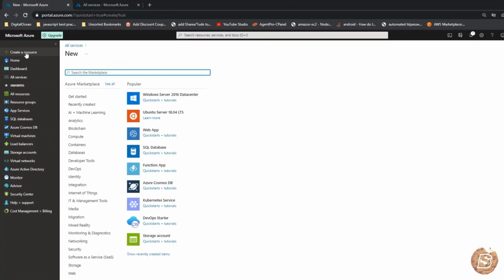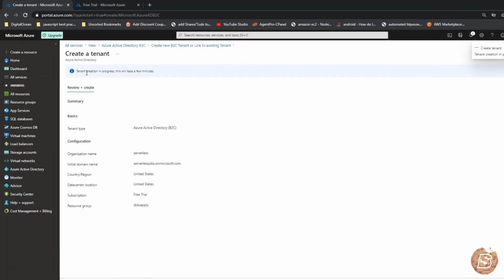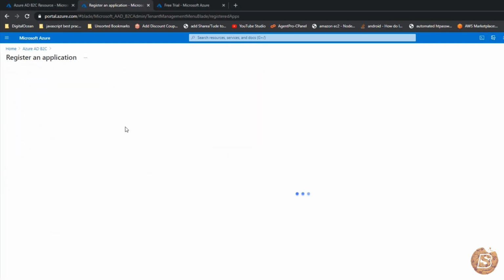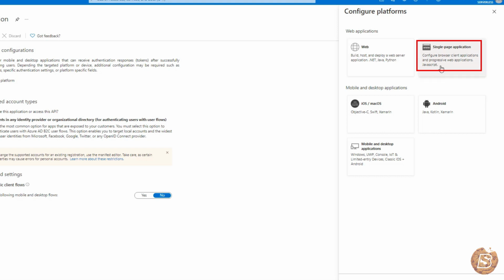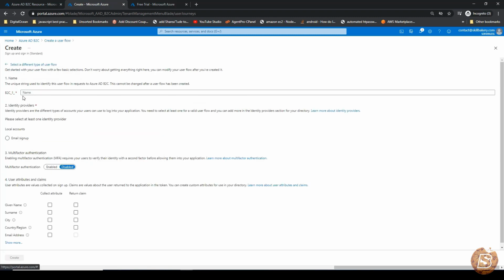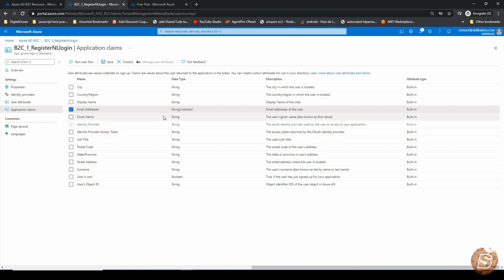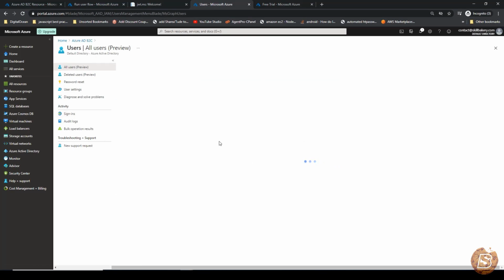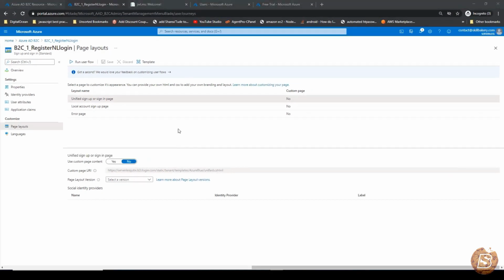24. Streamlined Identity Configuration: Configuring Azure Active Directory B2C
In this tutorial, we'll guide you through streamlining identity configuration by setting up Azure Active Directory B2C. Learn how to configure B2C policies and customize the user experience. Whether you're a developer or Azure enthusiast, this tutorial is for you.

Explore our Azure playlists for more content.